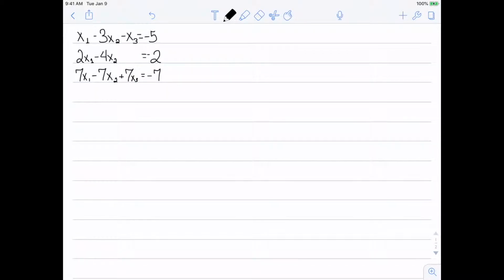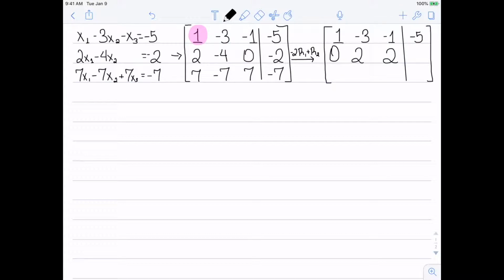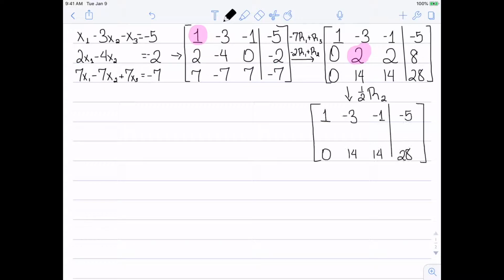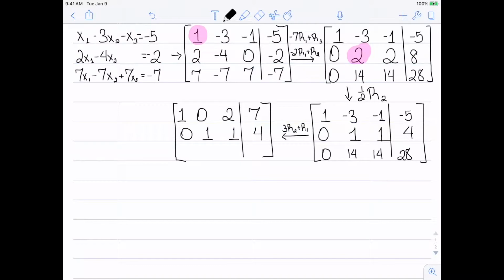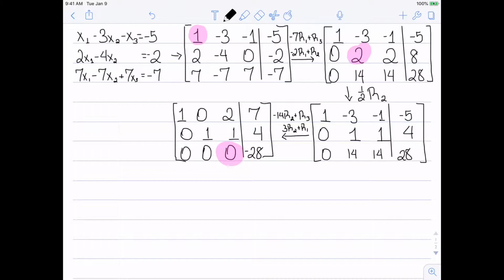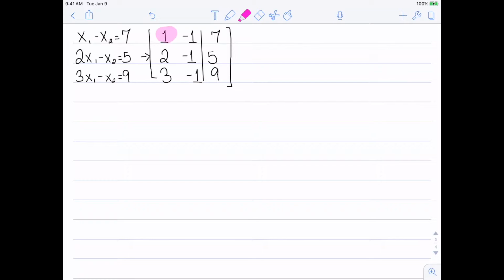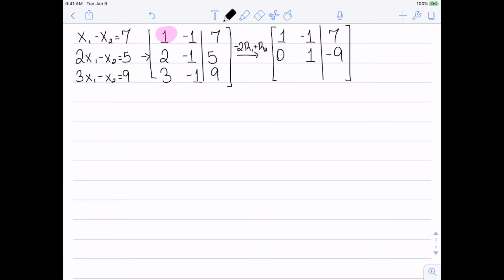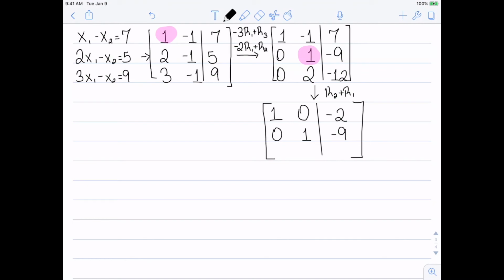Systems with No Solutions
I show how to determine a linear system has no solution.